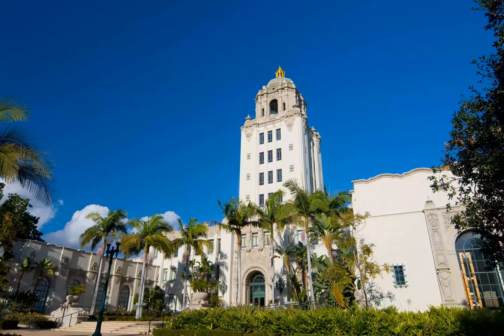Check out Beverly Hills City Hall and Civic Center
The Spanish Renaissance structure known as the Beverly Hills City Hall—with a main entrance on North Rexford Drive facing the Beverly Hills Public Library—is one of the most recognizable and beloved landmarks in the city, created by architect William Gage in 1932. Its tiled dome and cupola have been featured in many movies and TV shows. City Hall was renovated in 1982, and the Civic Center was added in 1990 in a complementary architectural style..